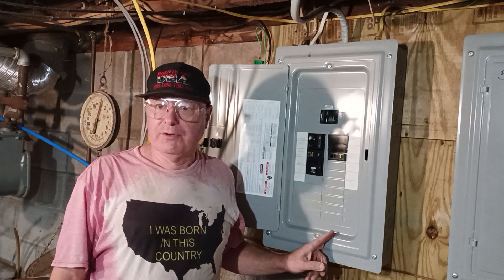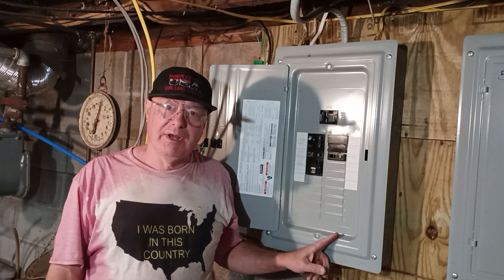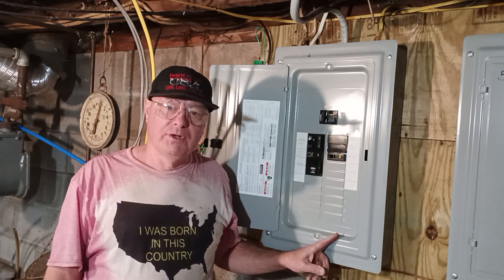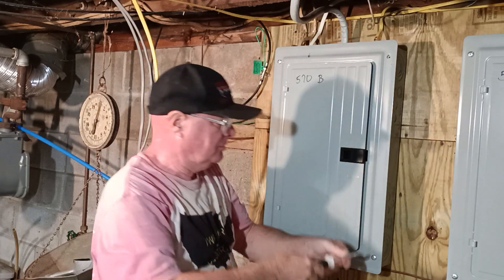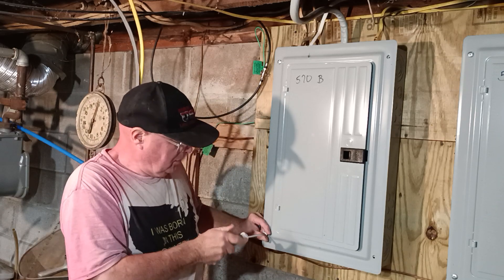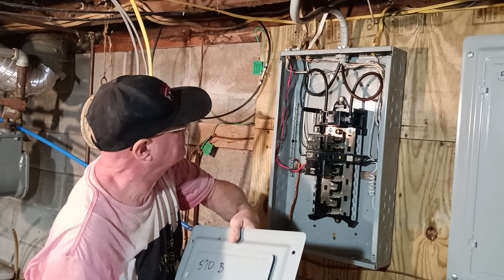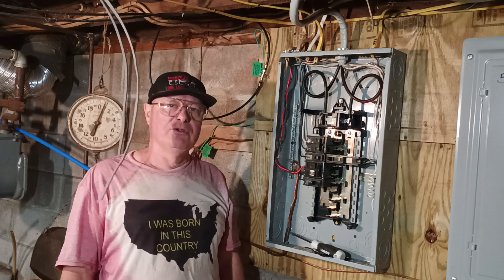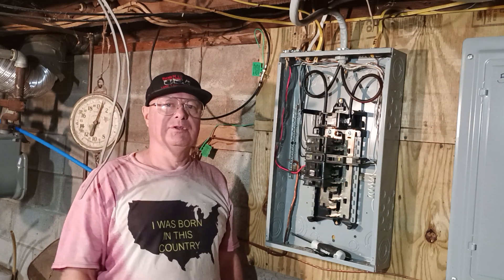2024 how to wire a new circuit into a main panel to the latest code 12/2 on 20 amp single pole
Wiring a new branch circuit consult with codes before doing electrical work